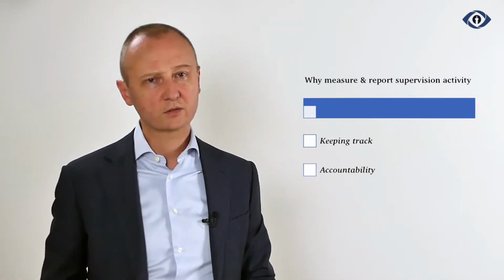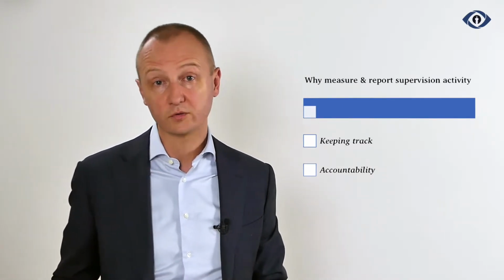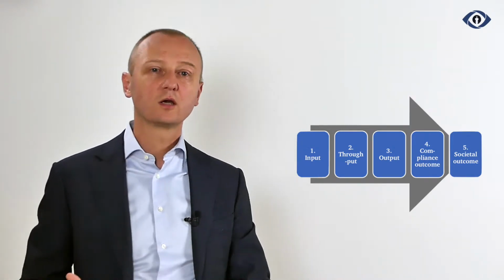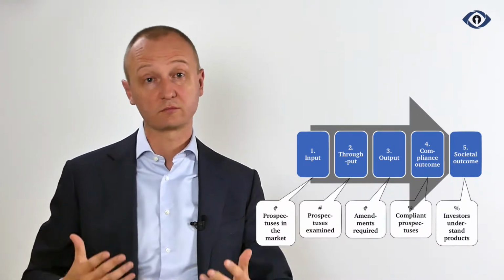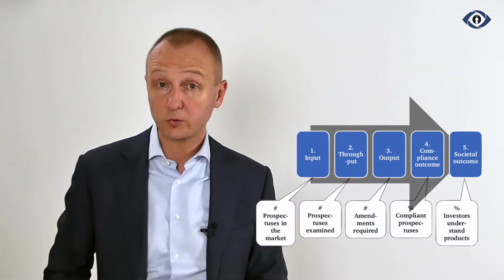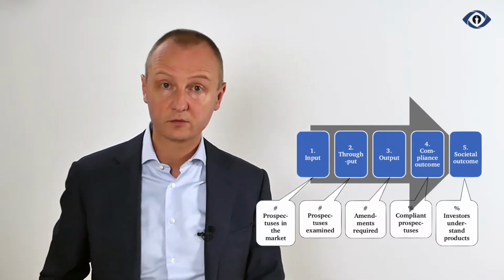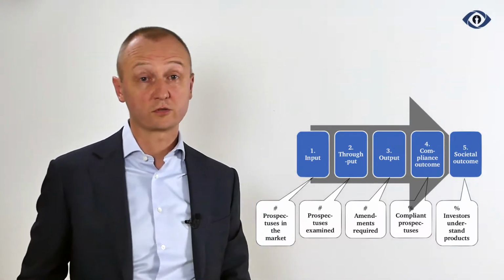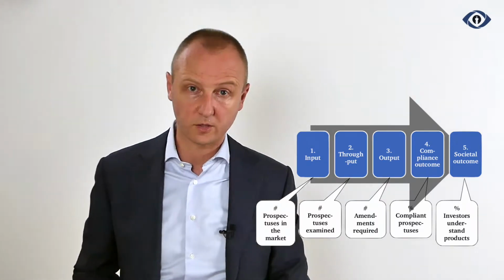Supervision reporting and reputation management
Why do so many supervision agencies still publicly stress the legal actions they have taken, even though we all know that those numbers actually mean very little? This vlogpost outlines the alternative reporting methods can agencies use, and how this usage is impacted by the supervision agency’s reputation management. Comments, questions?